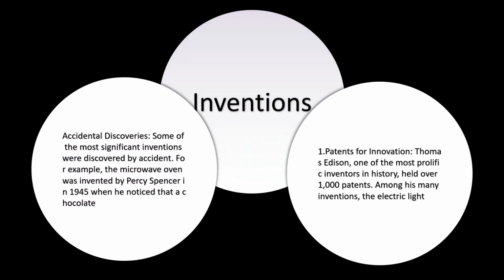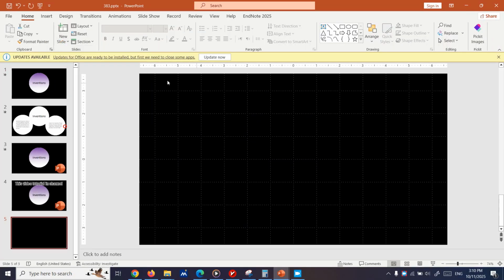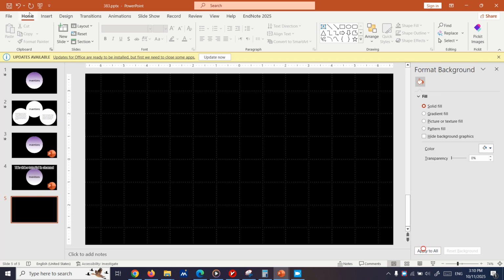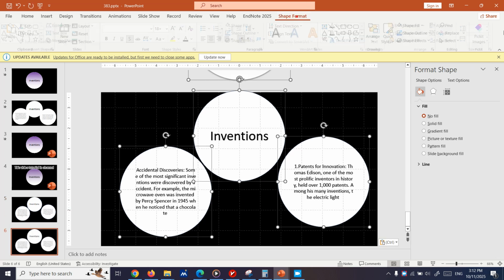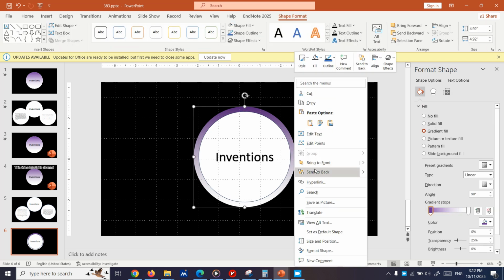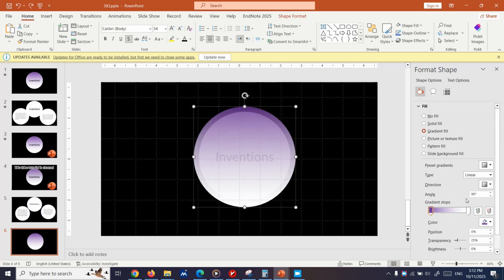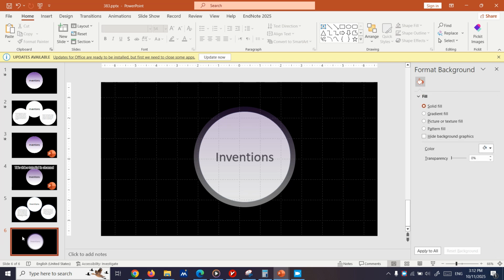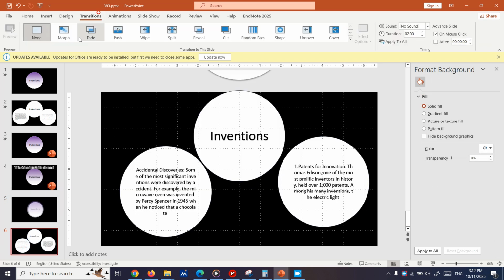How to Create Power Point Presentation Template tutorial about invention present template 258